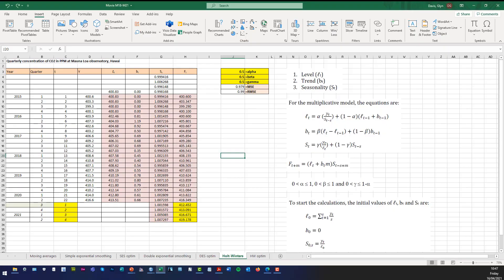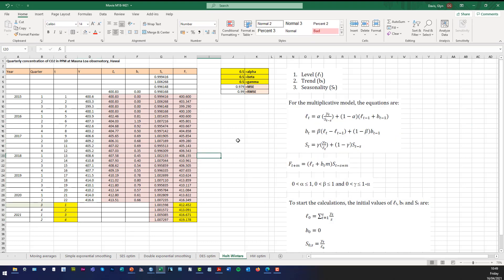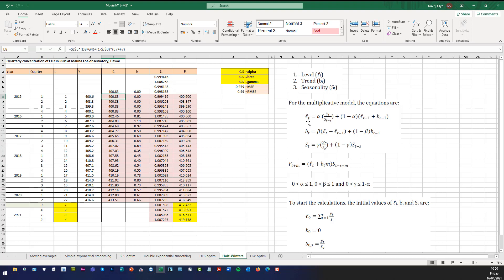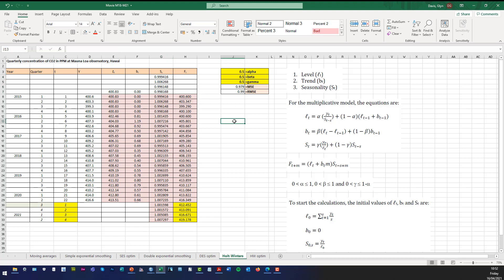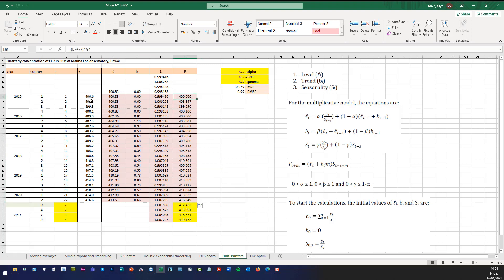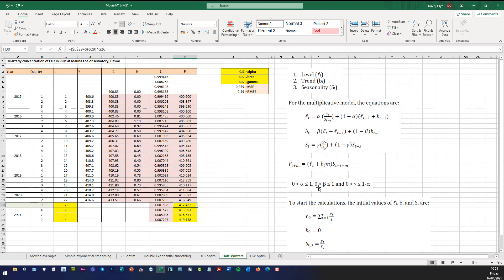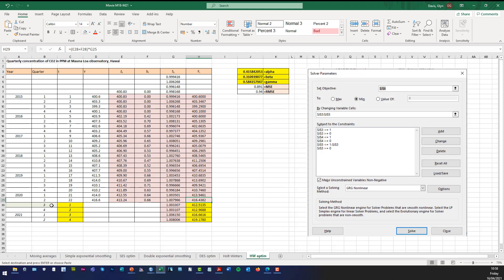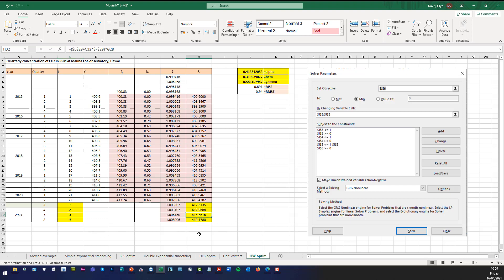M21EXCEL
Time series – Holt-Winters seasonal exponential smoothing method using Excel